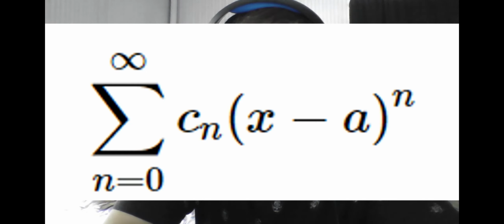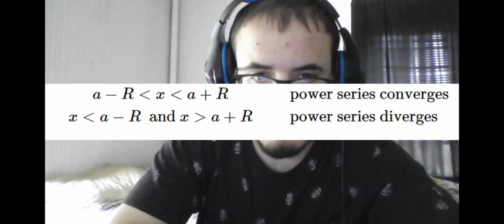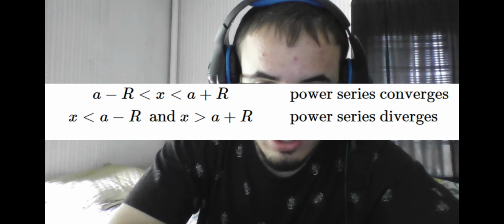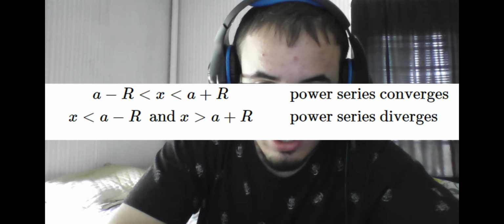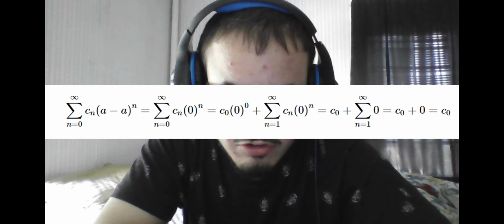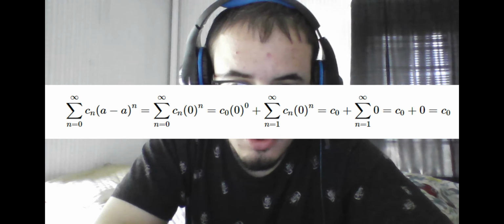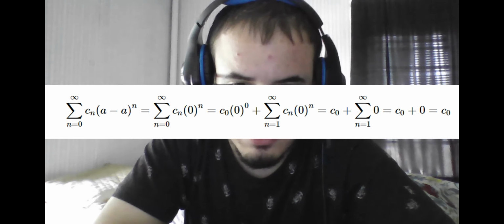Calculus II Tutorial #29: Power Series Intro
Hello everyone,

For this tutorial video, I give a basic introduction to what a power series is in general, so that we can apply it in more complicated situations in the next two videos.